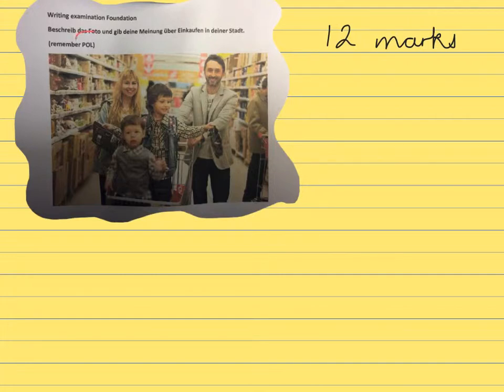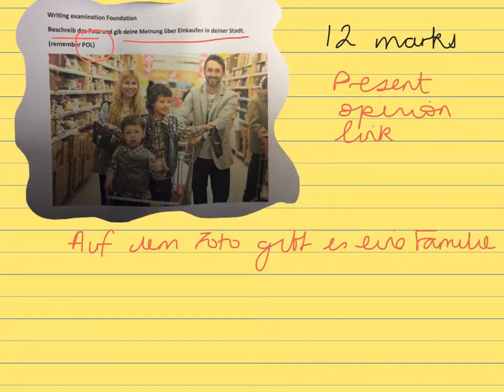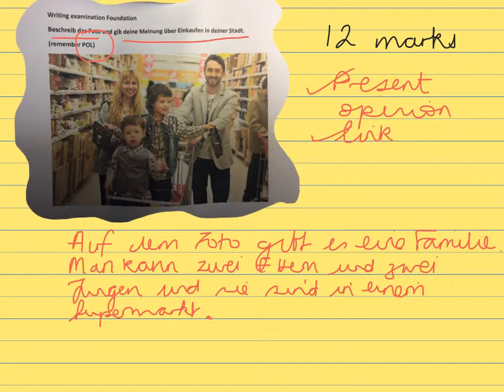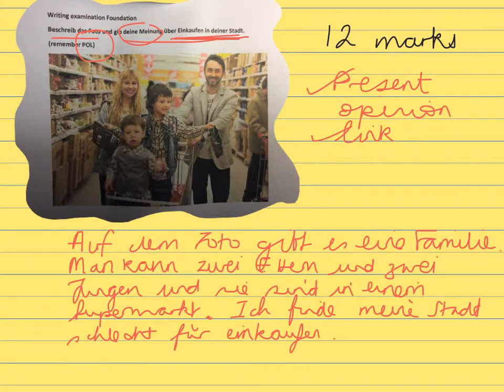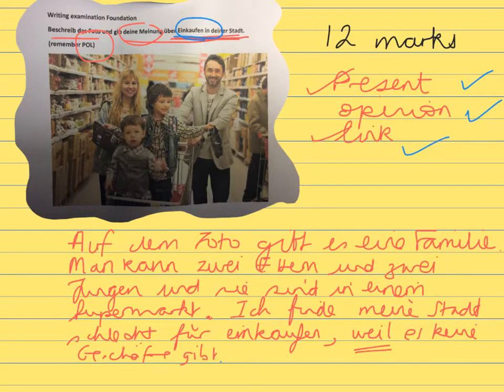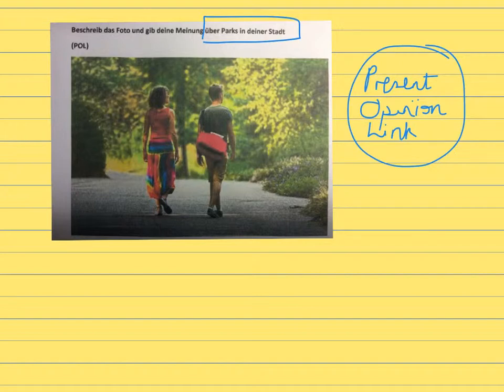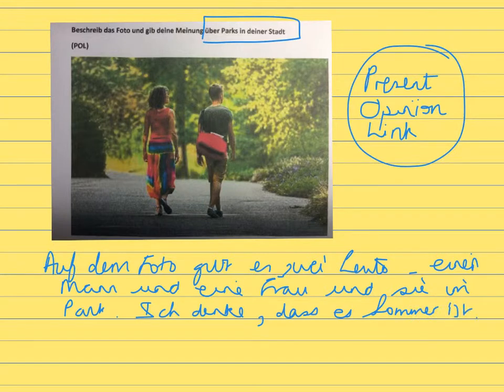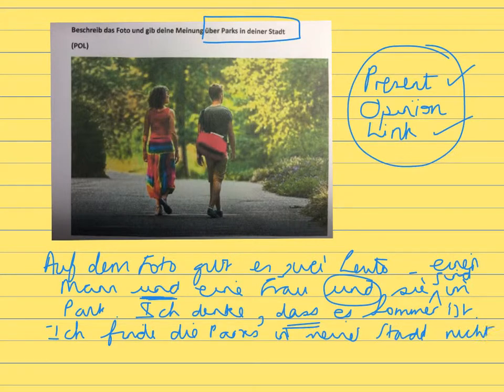Meine Stadt writing Fdn 1